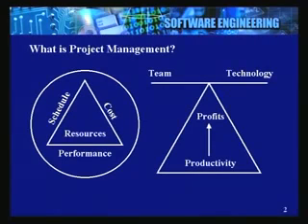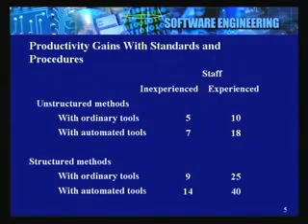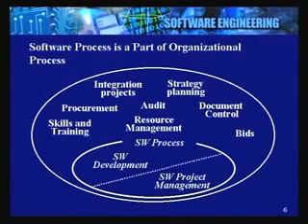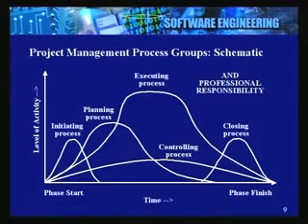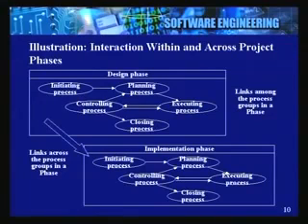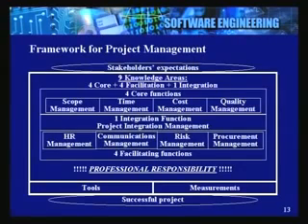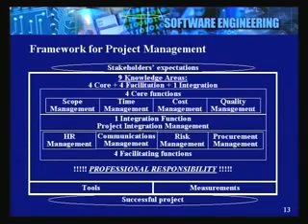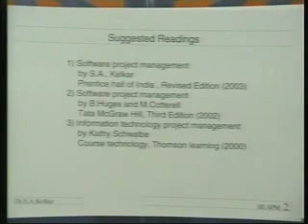Lecture 29 Introduction to Project Management